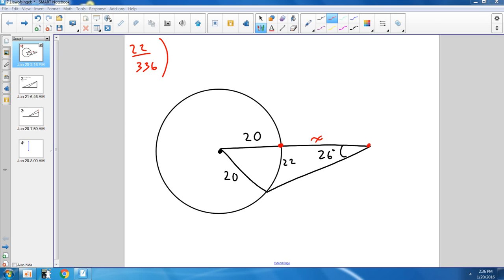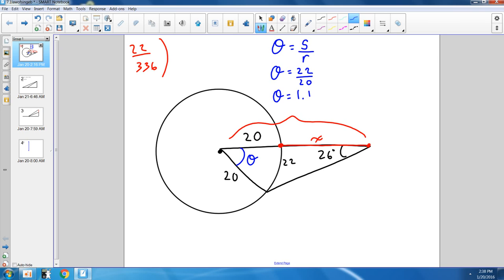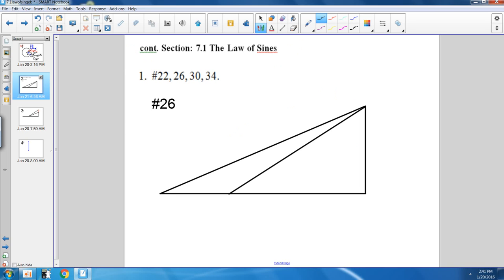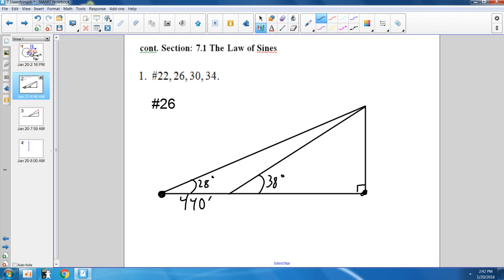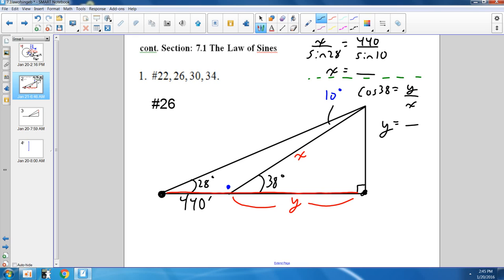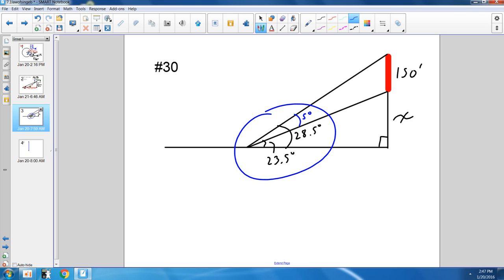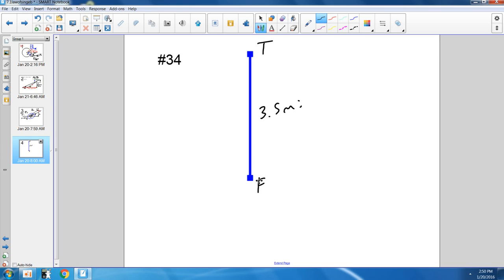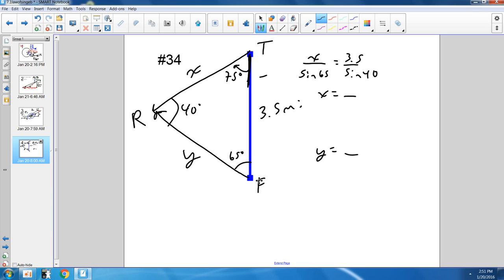7 1 Law of Sines day2